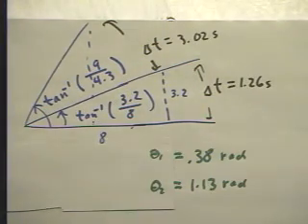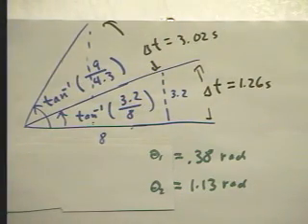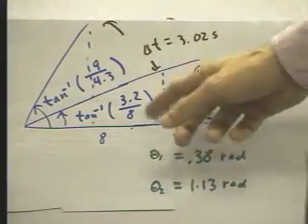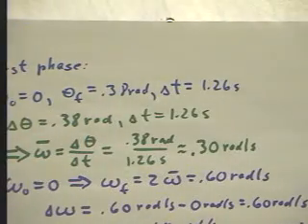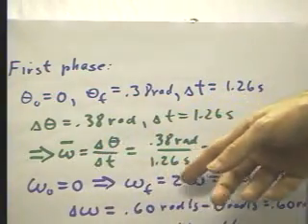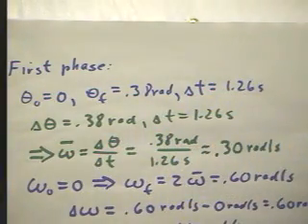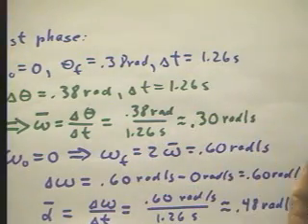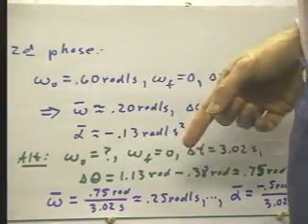ph1 d7 1109 ph05